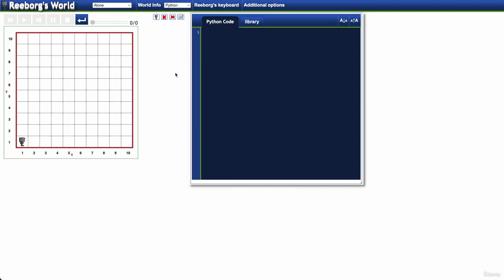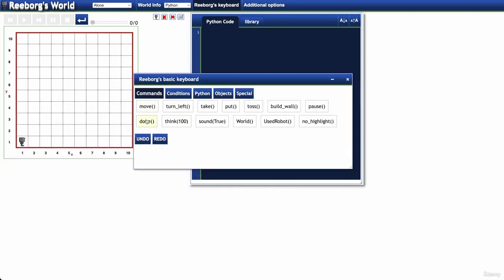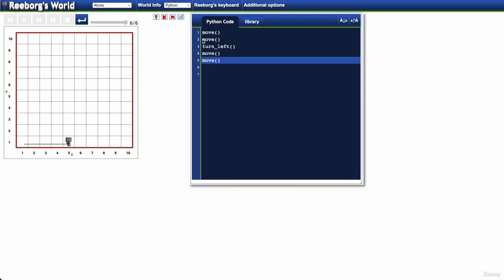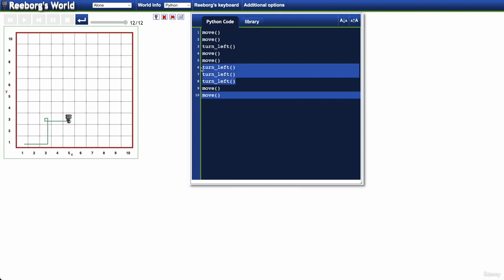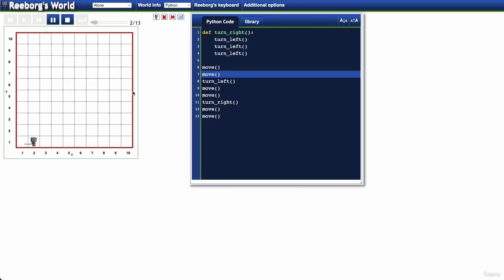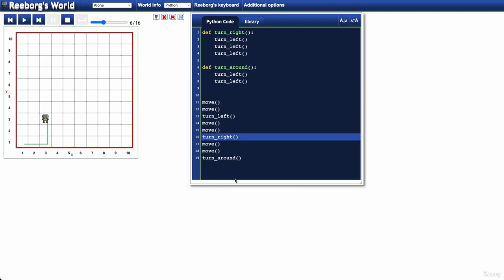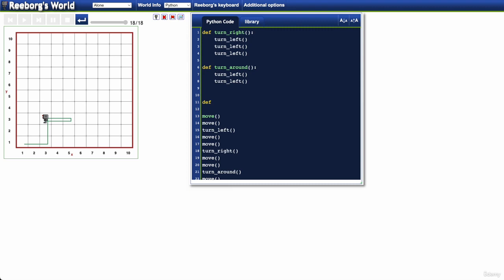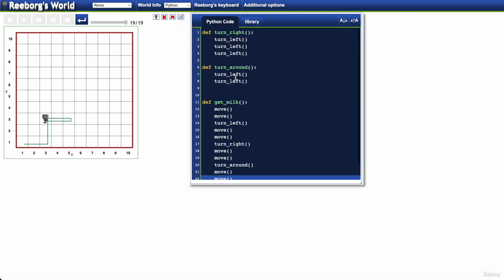4. Custom Functions Practice || 7. Beginner Functions and While Loops || Python Professional Course